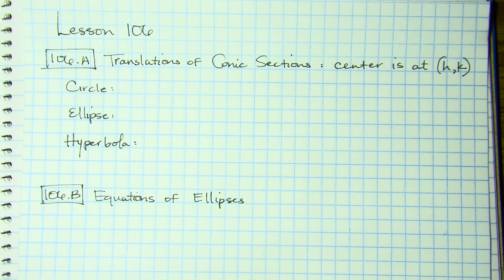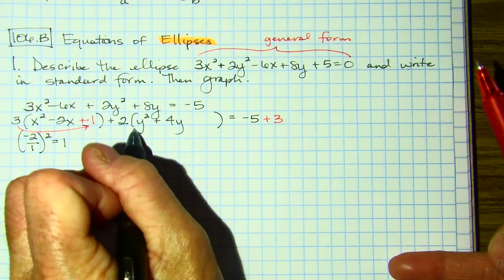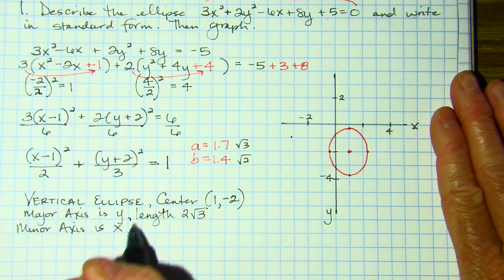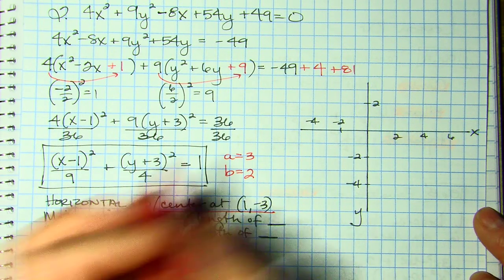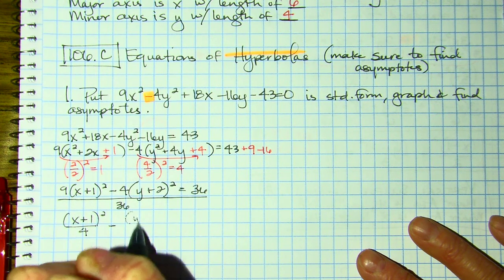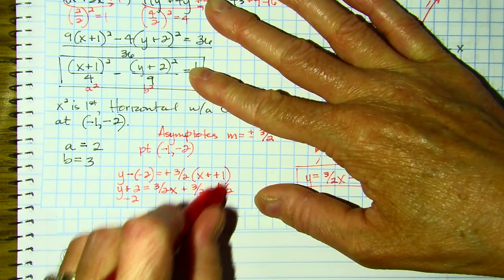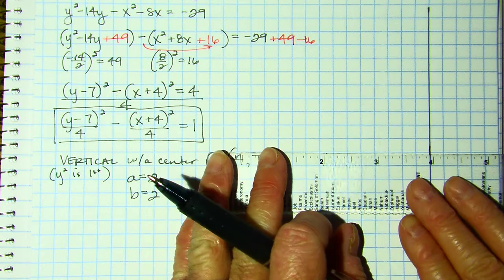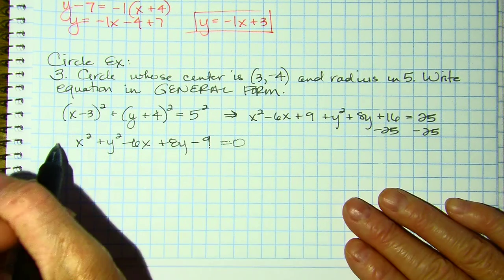Trig Lesson 106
Translations of Conic Sections